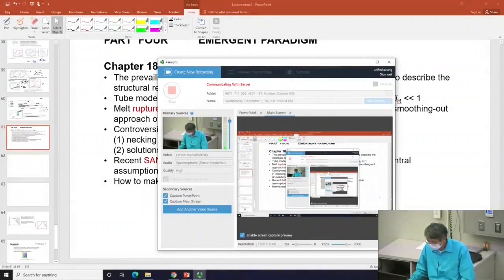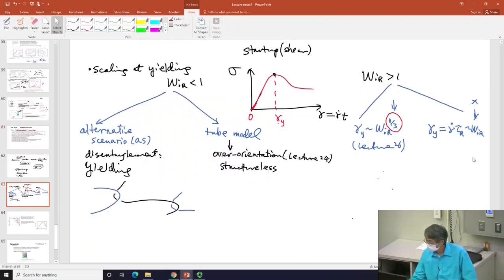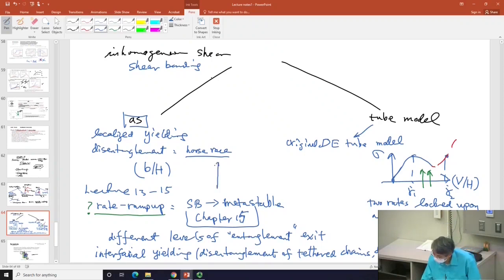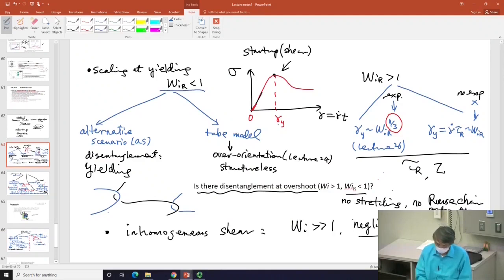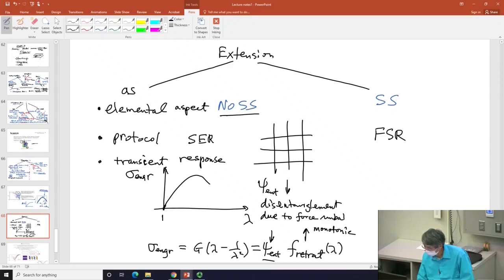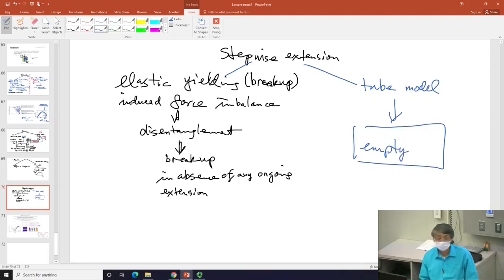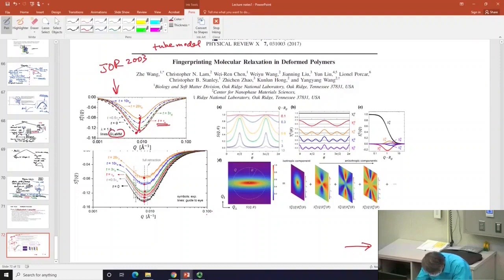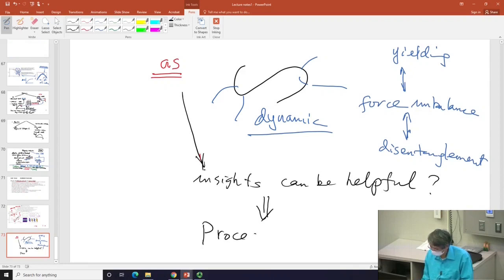Lecture 29 Contrasting Old and New Paradigms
In this closing lecture, based on all key aspects of the phenomenology in nonlinear polymer rheology, I show how they can be understood in terms of theoretical concepts covered in Chapter 16, i.e., in Lectures 25 and 26, and why the tube model (discussed in Lecture 23) only prescribed something resembling the experimental observations.